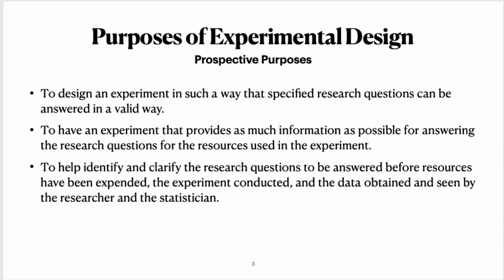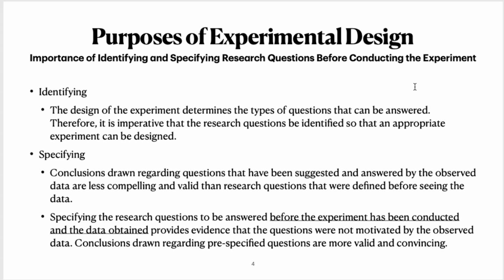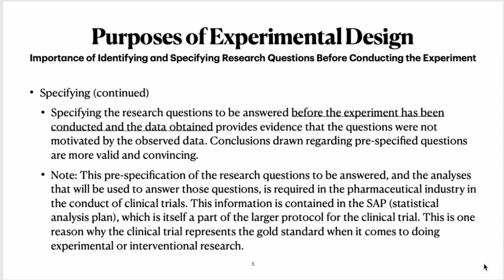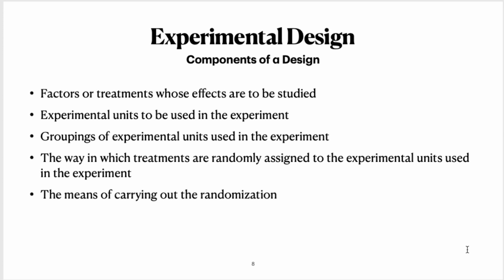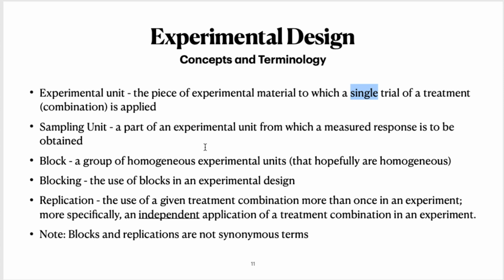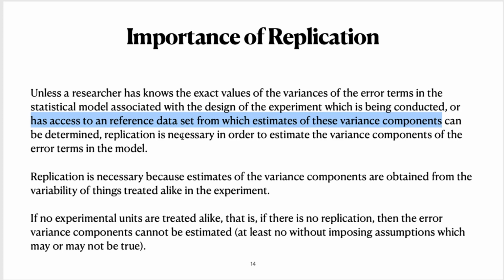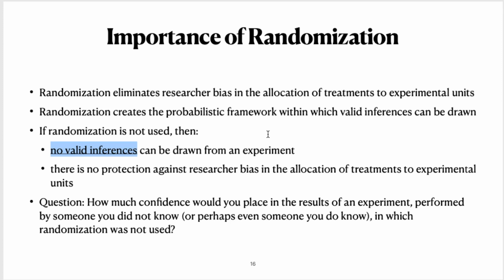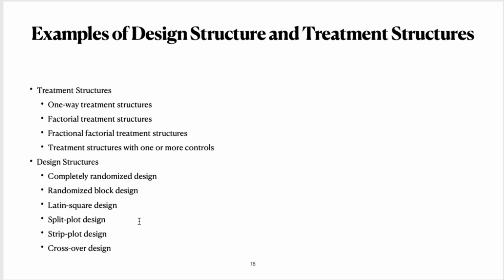Introduction to Experimental Design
In this video I give an introduction to experimental design.

Here is an outline of the topics covered in this video:

Purposes of Experimental Design
Components of an Experimental Design
Concepts and Terminology Associated with an Experimental Design
Importance of Replication
Importance of Randomization
Examples of Experimental Designs

Here is  the textbook we are using:
Title:
Authors:
ISBN-13:
ISBN-10:

Intro Music
Title: Urban Morning
Artist: Prigida

Outro Music
Title: Digital Corporate Technology
Artist: Pulsar Sound

Navigate to a particular topic in the lecture by clicking on a timecode below:
0:00 Intro music
0:20 Introduction
0:31 Purposes of Experimental Design
15:58 Components of an Experimental Design
17:15 Concepts and Terminology Associated with an Experimental Design
24:42 Importance of Replication
30:00 Importance of Randomization
34:57 Examples of Experimental Designs
37:56 Conclusion
38:20 Outro Music and Video